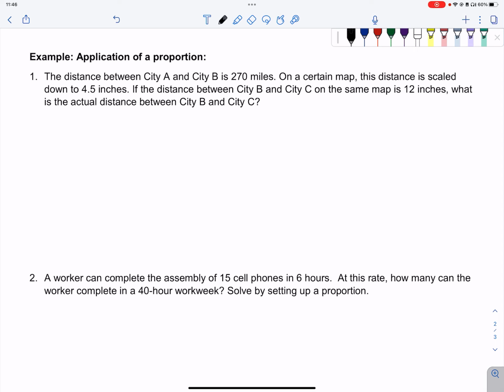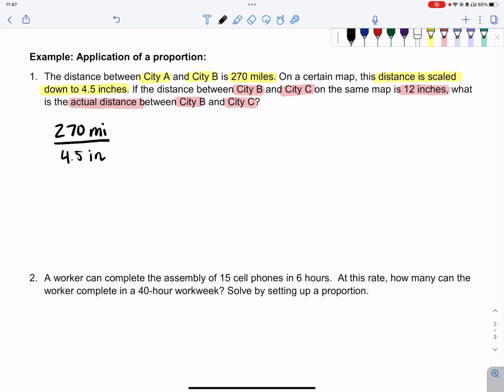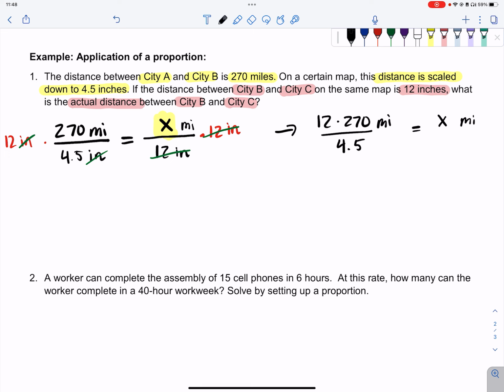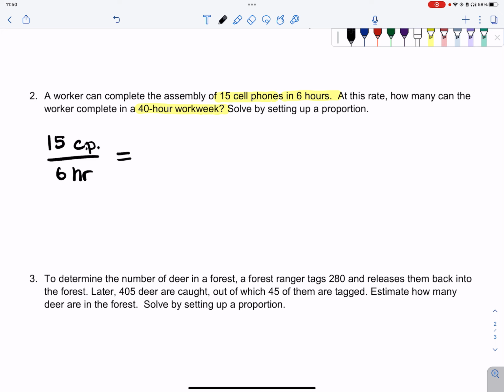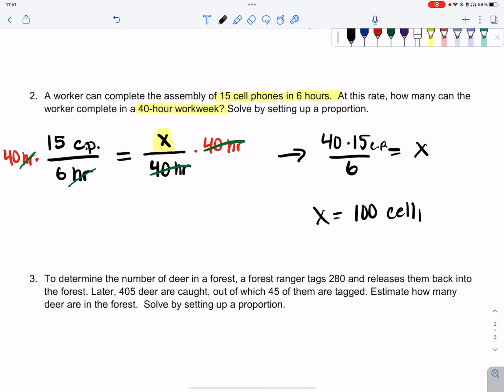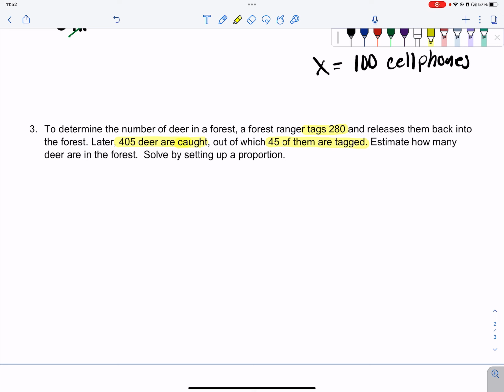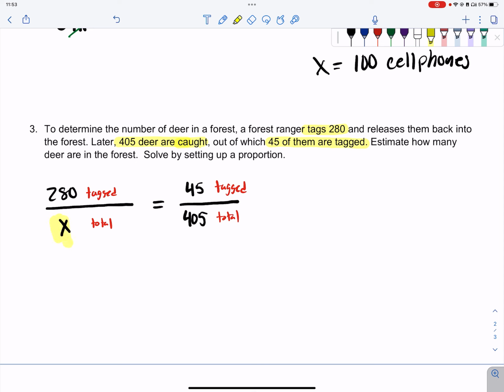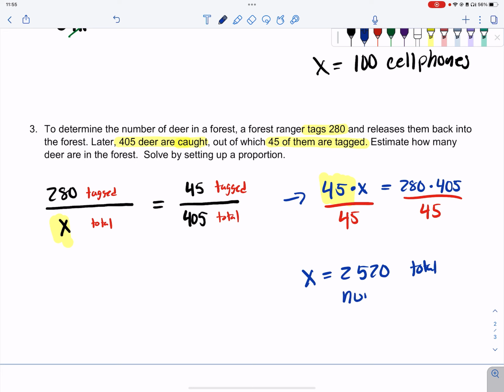3.3 Proportions (Word Problem Examples)